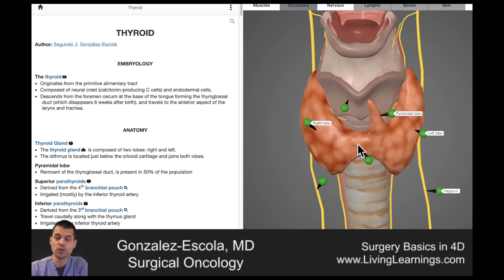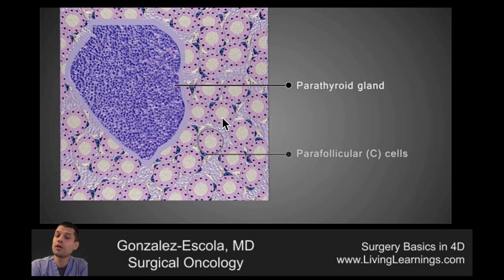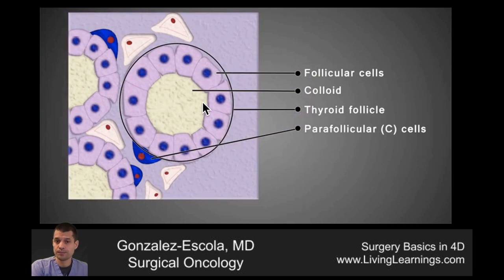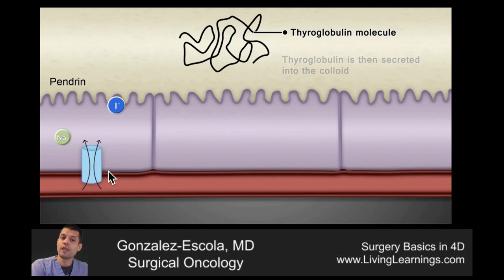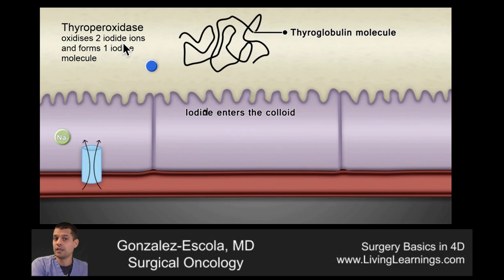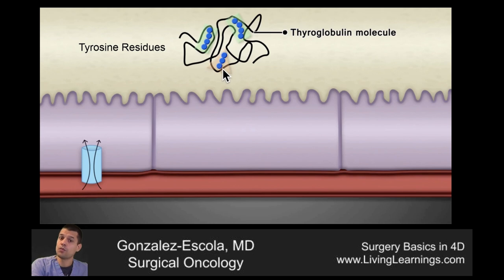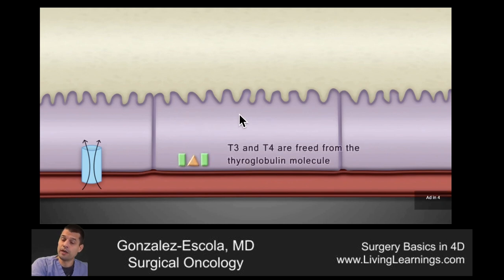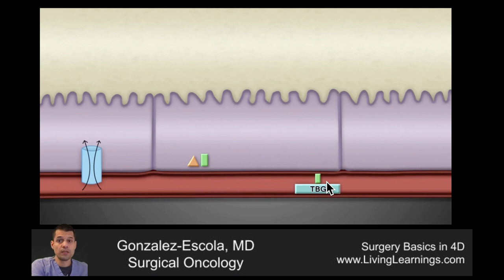Synthesis of Thyroid Hormones- Complementary Med-School Video from Sx Basics in 4D Interactive Book